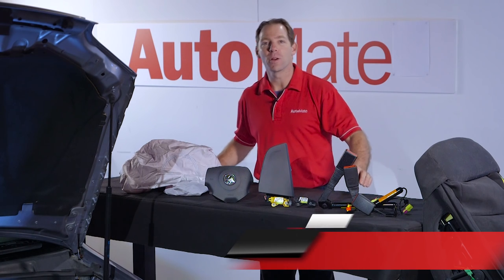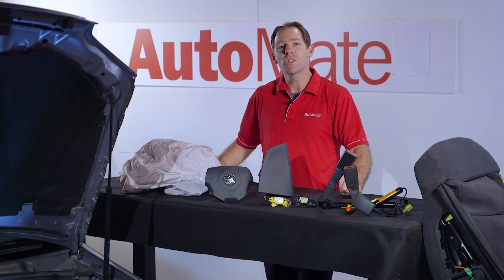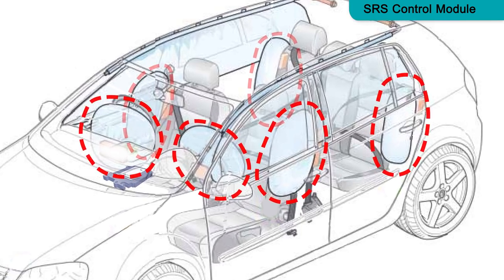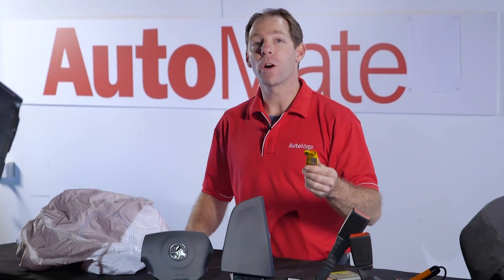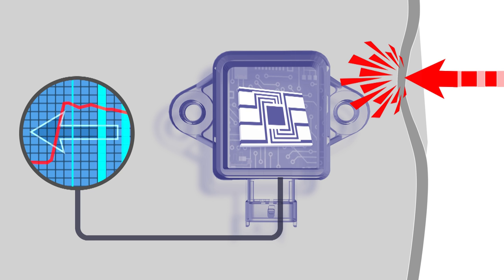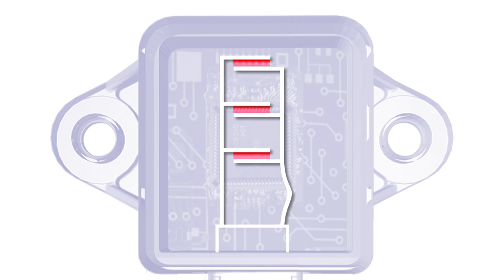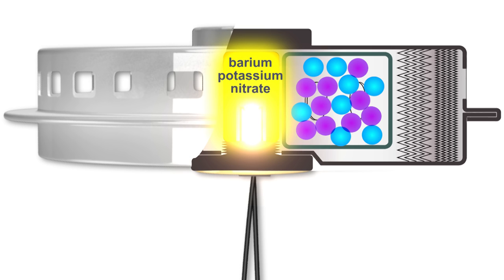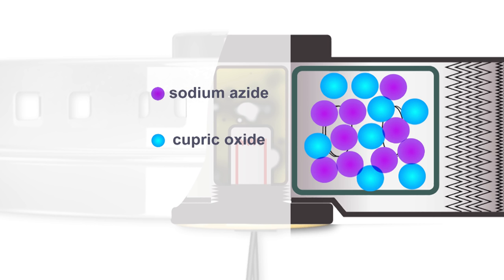SRS Airbag Operation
This video is an extract from the AutoMate Body & Chassis Diagnostics training module covering SRS Airbag Shorts to Voltage. This module has been designed to provide you with the skills and understanding of the safety precautions and procedures required when diagnosing SRS Airbag short to voltage circuit faults.

Some highlights from this module include:

• Best practices to safely approach the diagnosis of SRS Airbags
• Effectively use a scan tool to assist with diagnosis
• Demonstrate a clear and safe diagnostic path in diagnosing SRS Airbag short to voltage